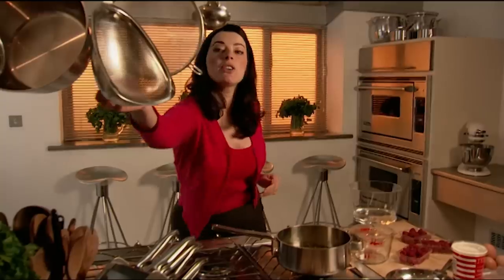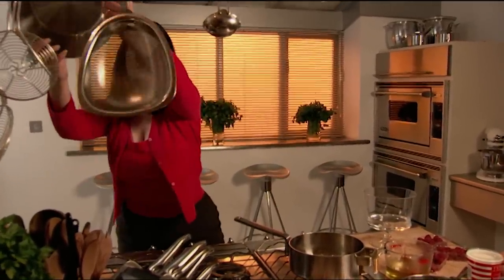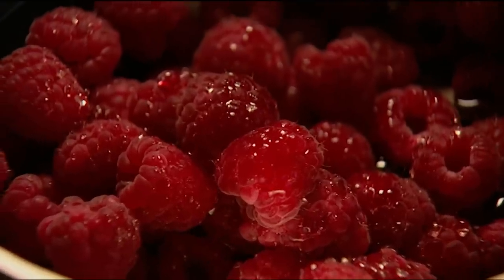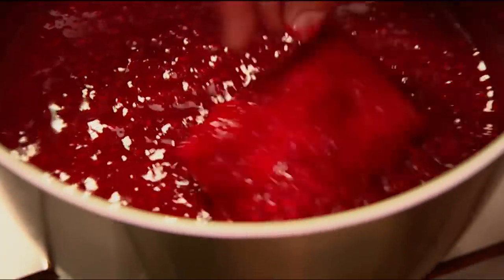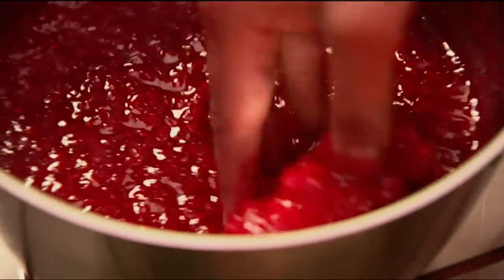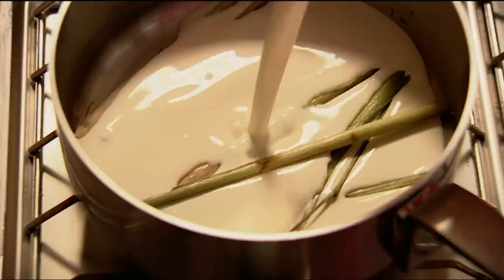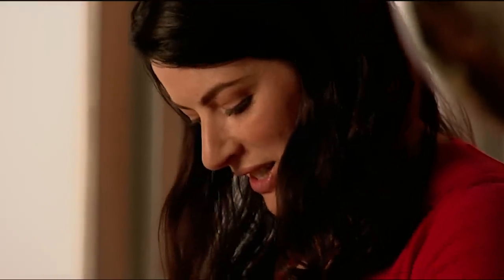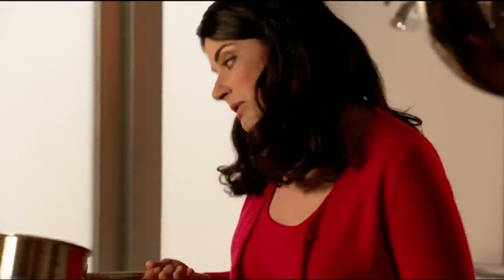Nigella Lawson's Raspberry and Lemongrass Trifle | Nigella Bites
Nigella shows us how to make one of her rainy day desserts, trifle with fresh raspberries and lemongrass.